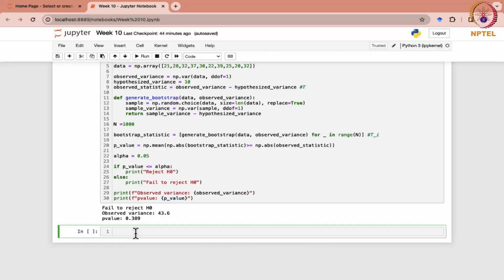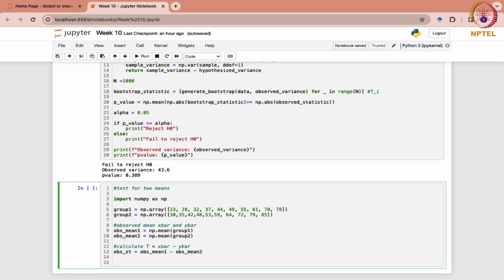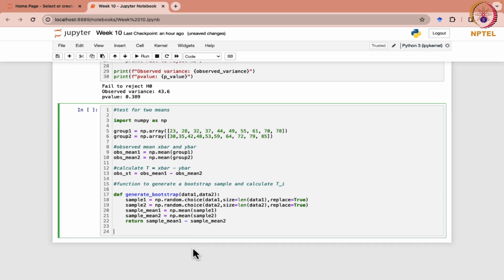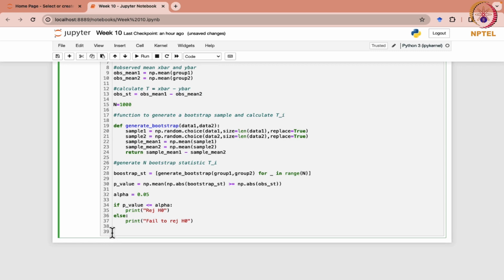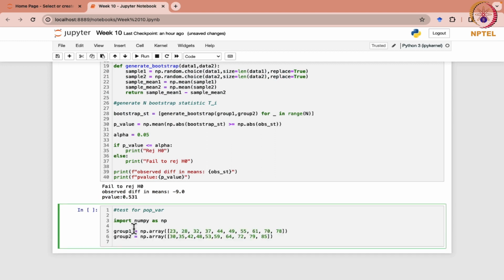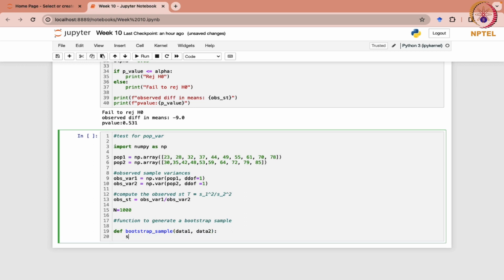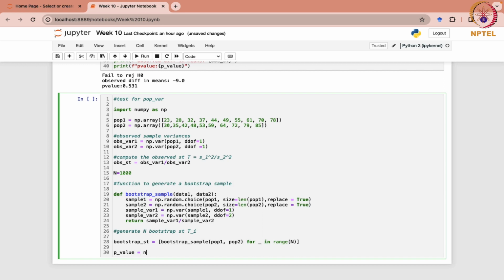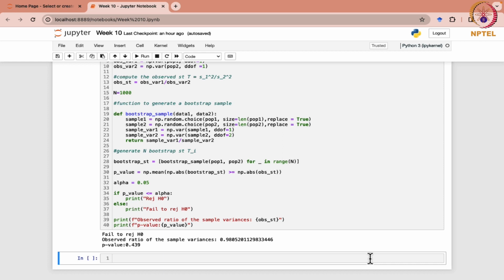Python - Session 21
Applying the concepts discussed in Lecture 1 using Python.